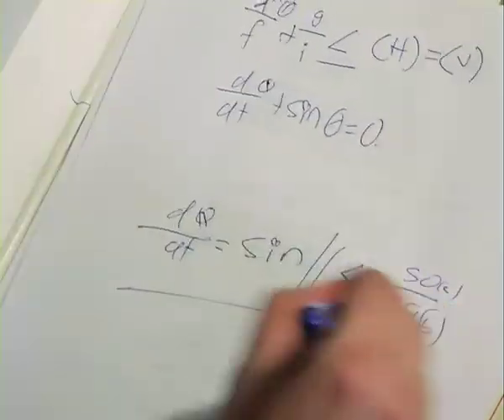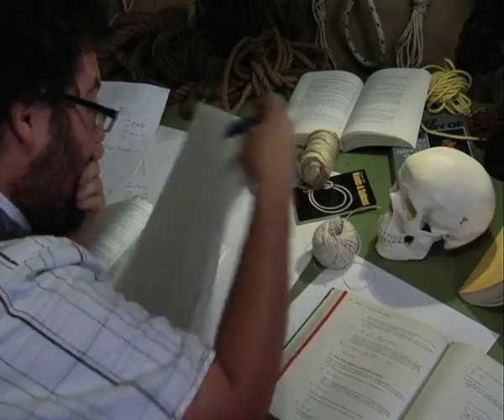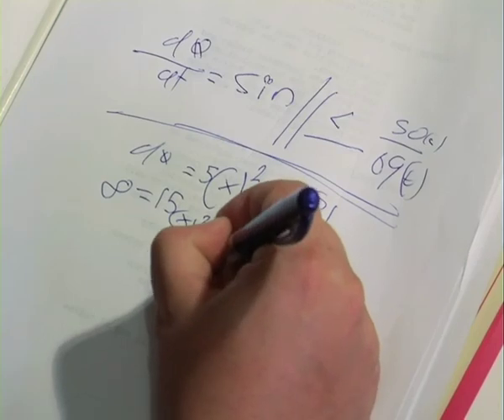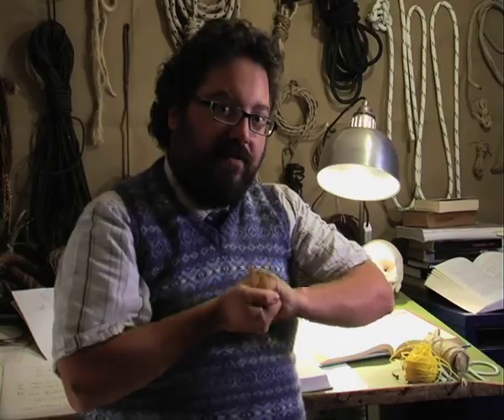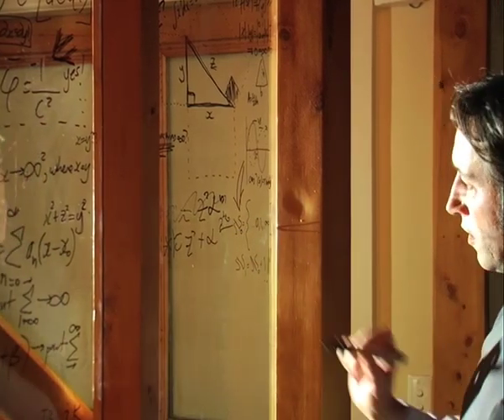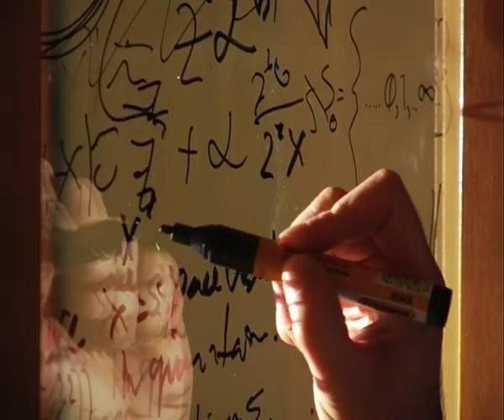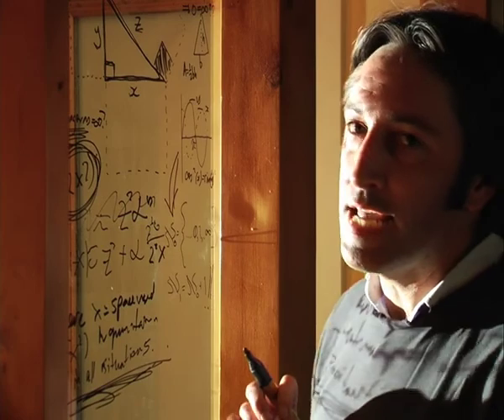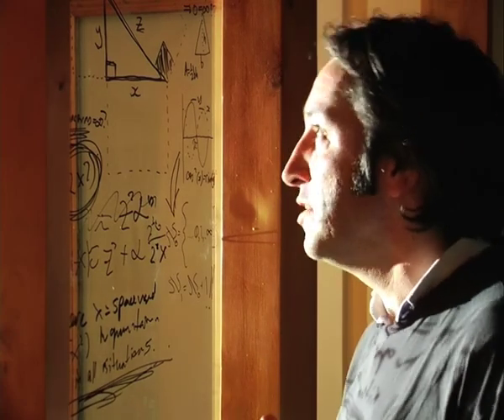Reconciling Rope Theory with the Gordian Knot Dilemma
2007 Short Film made for the 48 Hr Film Competition in Wellington, New Zealand, with  randomly selected character, line of dialogue, prop, and genre (We drew Educational) given to us at 7pm Friday, Short handed in complete 7pm Sunday. We had a great - and large - team that year, solid writing, with some lovely performances and moments within. Hope you enjoy it.